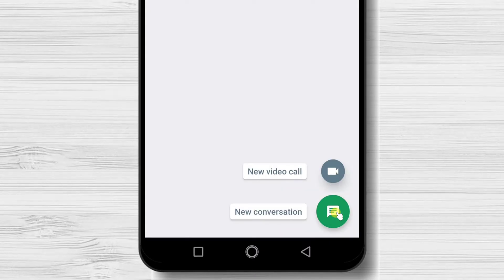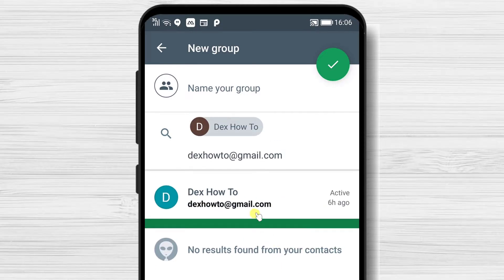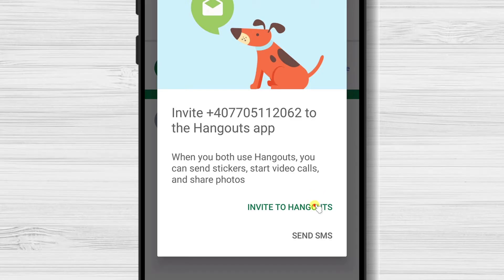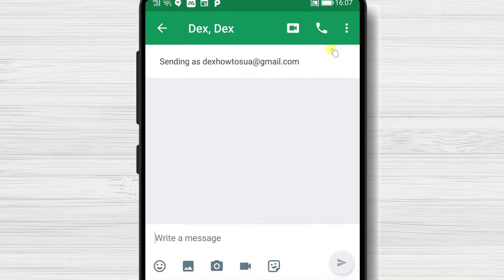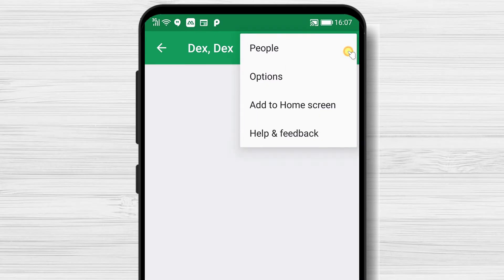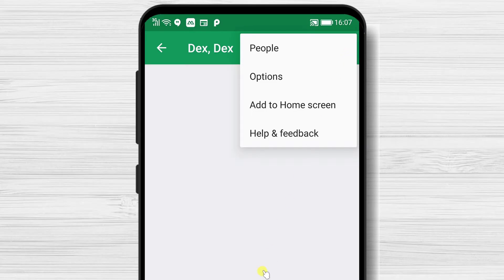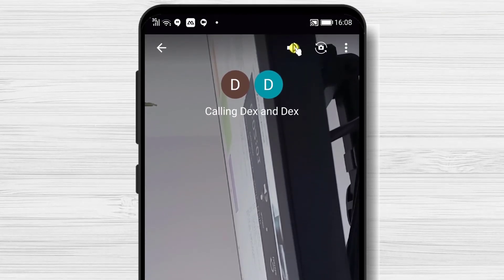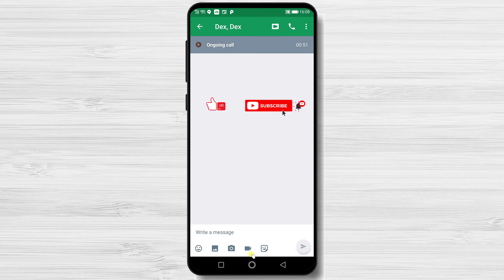How to Create Group on Hangouts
Create Group On Hangouts

So if you wish to Create Group On Hangouts follow this step by step tutorial.

How to create a group on Google Hangouts?

If you wish to have a conversation with multiple persons about a topic, you can create a new Group on Google Hangouts. Tap on the plus sign from the bottom.

Here tap New Conversation. On this page, tap New group.

Here you can either invite persons who you are connected to or simply write some emails from people that you know. I will add two emails to people who have Google Hangouts. You can add name, email, or phone.

Let me add a phone number. How you can see, this person does not have an account, so you get an option to Invite to Hangouts. Tap invite.